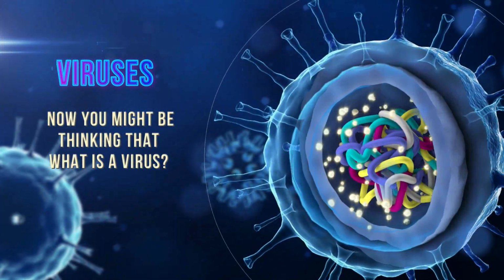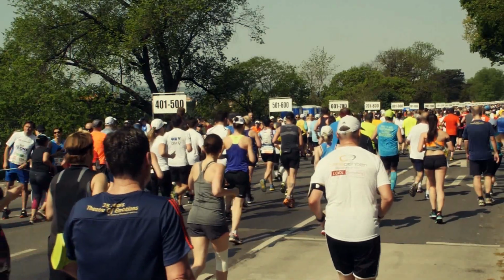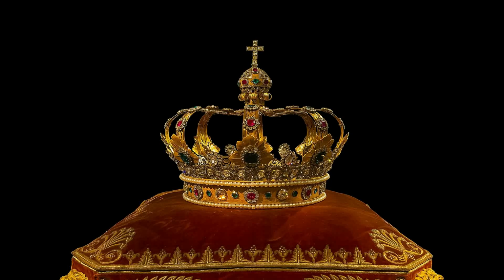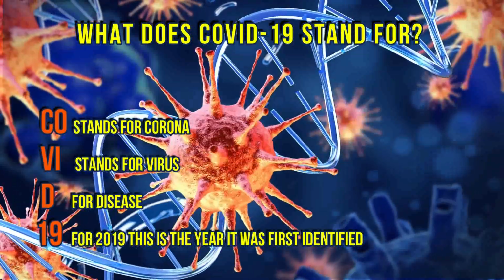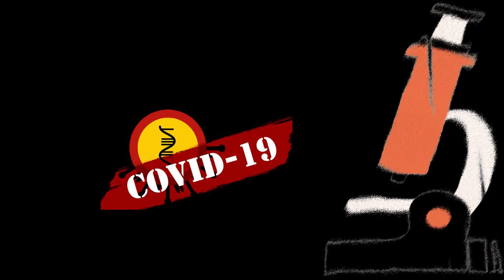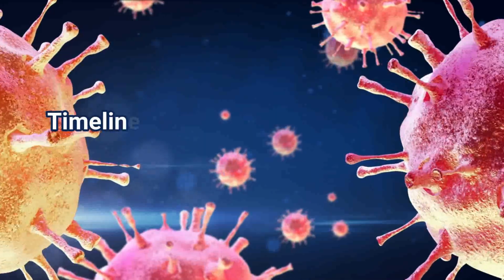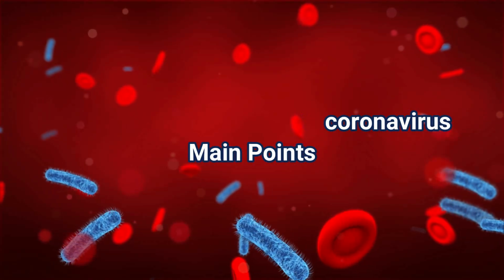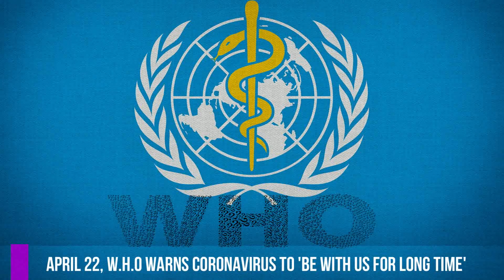Coronavirus Full Story Explained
Coronavirus Full Story Explained with All Main Topics Covered
The Full Story of Coronavirus is Explained from the outbreak of its origin till now.
Contents
Now you might be thinking that what is a virus?
What is coronavirus?
Symptoms
Treatments
SARS and MERS
First cases  & Main Point timeline
How did the coronavirus outbreak start?
Is the coronavirus or covid-19 airborne?
What does COVID-19 stand for?
SARS MERS
How To Protect Yourself And Stop virus Spreading ?
Other name: WUHAN VIRUS NCOV COVID-19 COVID19 CORONAVIRUS corona virus sars-cov-2

to get all the latest updates.

There are things you can do to help reduce the risk of catching the virus or getting ill with coronavirus or wuhan virus.

Do:
* Wash your hands with soap and water often – do this for at least 20 seconds.
* Use hand sanitiser gel if soap and water are not available.
* Wash your hands as soon as you get back home.
* Cover your mouth and nose with a tissue or your sleeve (not your hands) when you cough or sneeze.
* Put used tissues in the bin immediately and wash your hands afterwards

Don't:
* Do not touch your eyes, nose or mouth if your hands are not clean

LOOKING AFTER YOUR HEALTH

* Stay in touch with family and friends over the phone or on social media.
* Try to keep yourself busy – you could try activities like cooking, reading, online learning and watching films.
* Do light exercise at home, or outside once a day.

Sources: NHS, World Health Organization: WHO

 कोरोनावाइरस  کورونا وائرس  коронавирус  فيروس كورونا  ਕੋਰੋਨਾਵਾਇਰਸ    ไวรัสโคโรน่า  ویروس کرونا